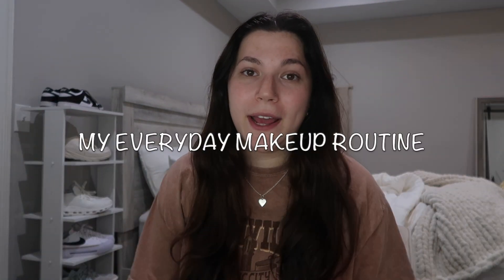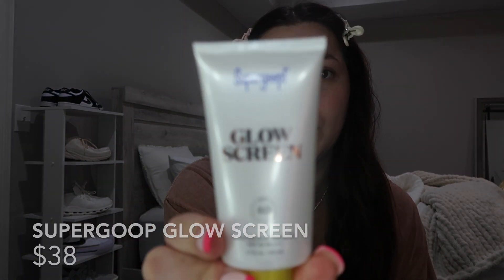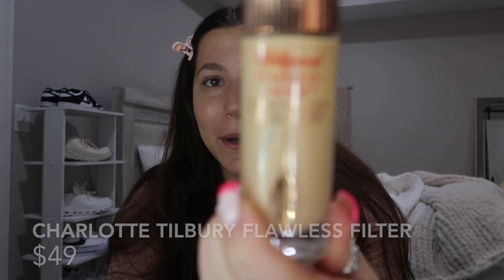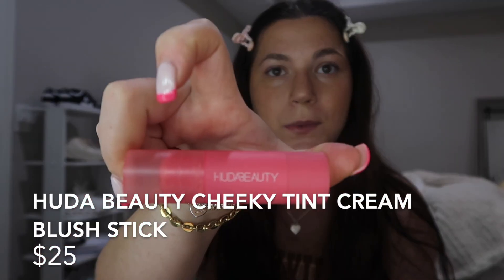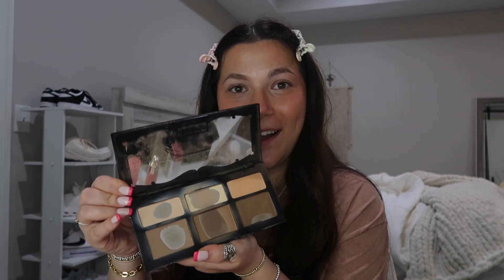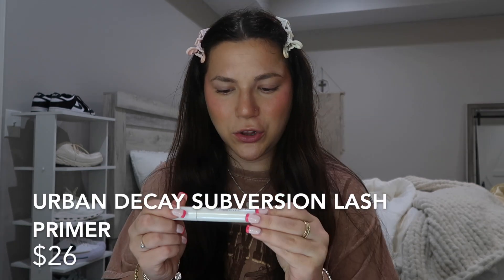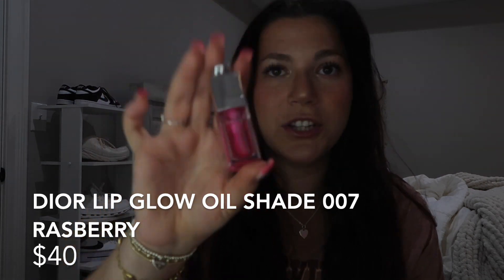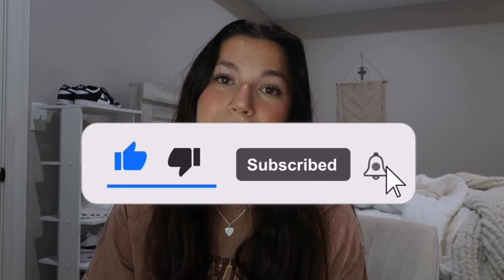my every day makeup routine 💄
This was a much requested video on my insta so I hope you guys enjoyed! This has been my makeup routine for the past couple years so I'm not sure when I will decide to change things up! Perfect for people who don't like too much but like to be glowy and bronzed!

SHOP PRODUCTS:
Supergoop Glow screen
Drunk Elephant bronze drops
Drunk Elephant polypeptide cream
Tarte by the sea concealer
Charlotte Tilbury flawless filter
KVD Beauty palette
Merit Perfecting stick
Dior blush

alecejaydn

Love you guys have a blessed day!